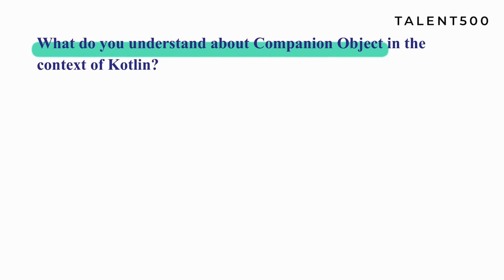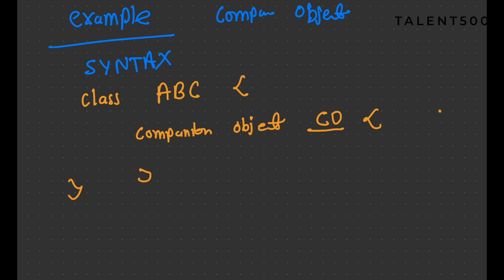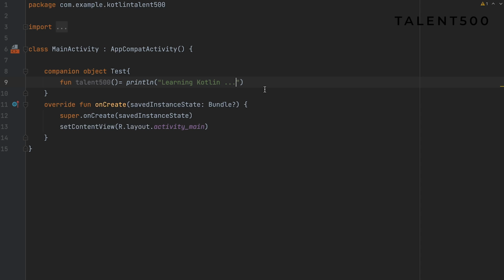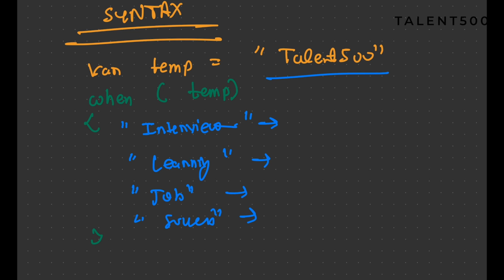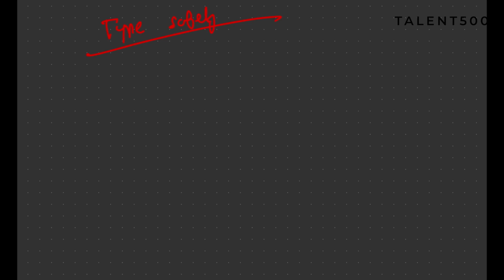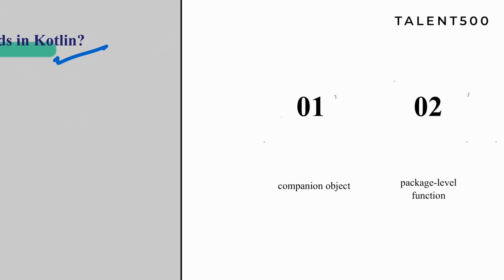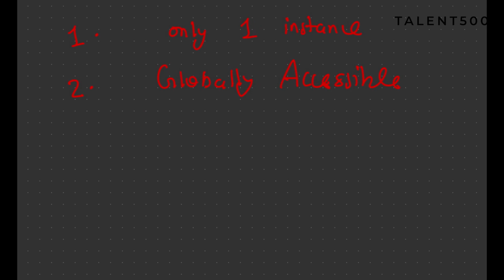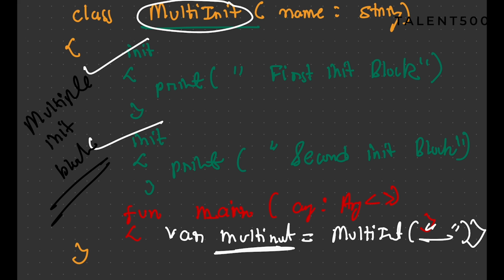Top Kotlin Interview Questions and Answers - Part 03 | Talent500 Masterclass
In this comprehensive video, we delve deep into the world of Kotlin interview questions, equipping you with the tools and knowledge needed to excel in your next big job opportunity. Whether you're a beginner or an experienced Kotlin developer, understanding and confidently answering these commonly asked questions can make all the difference in your career journey.

Join us as we reveal the most frequently asked Kotlin interview questions and provide expert insights and tips to help you tackle them with ease. From object-oriented programming concepts to functional programming paradigms, we cover it all, ensuring you're well-prepared for any challenge that comes your way.

Our primary goal is to demystify these challenging questions and empower you with the confidence and skills needed to impress potential employers during your Kotlin interviews. We want to see you stand out and shine in your interviews, so we've packed this video with valuable knowledge and practical strategies to help you reach new heights in your career.